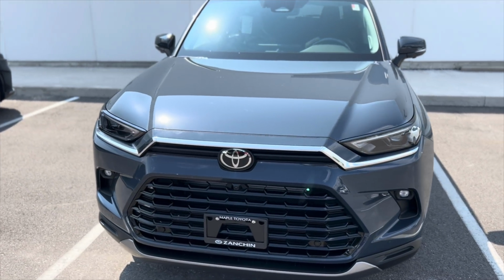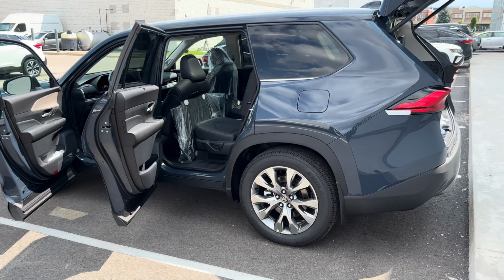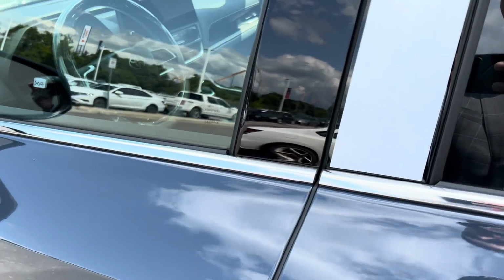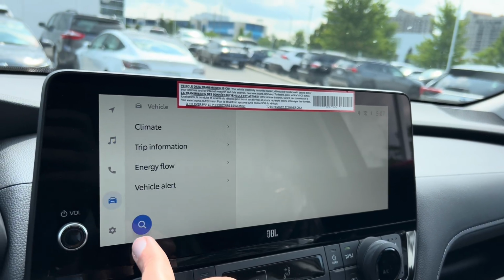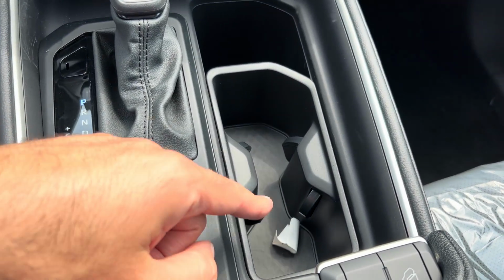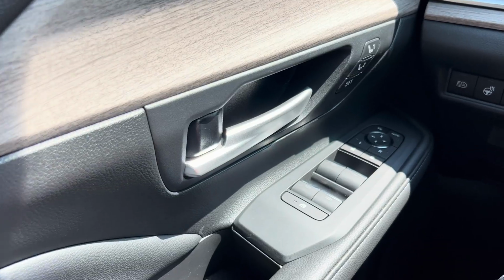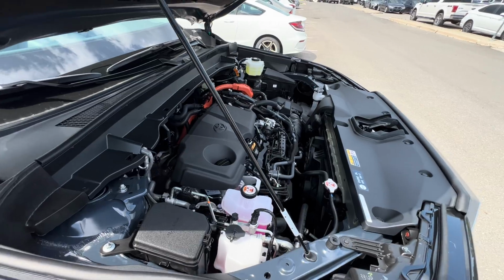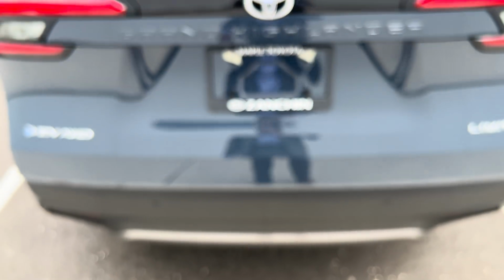2024 Toyota Grand Highlander Hybrid limited review! What’s different!?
In this 2024 Toyota grand highlander hybrid limited review I go over standard features and equipment of the limited
model grand highlander.

I also review in this video, the exact size difference and space difference between the regular highlander and the grand highlander!